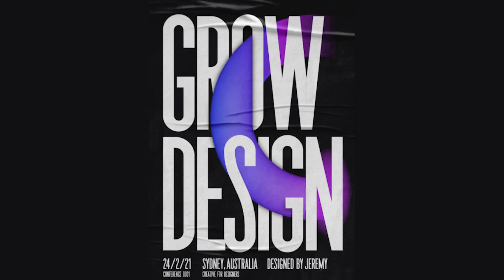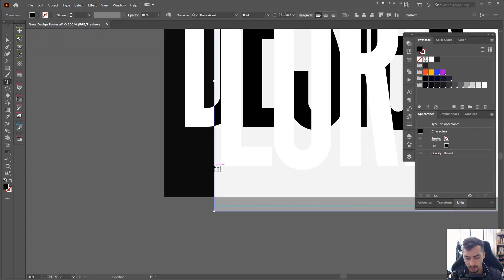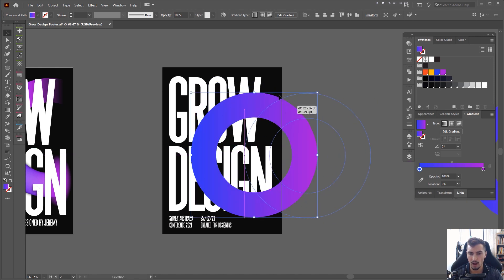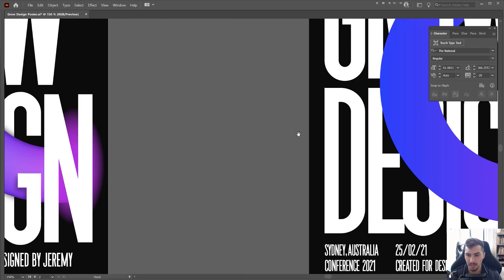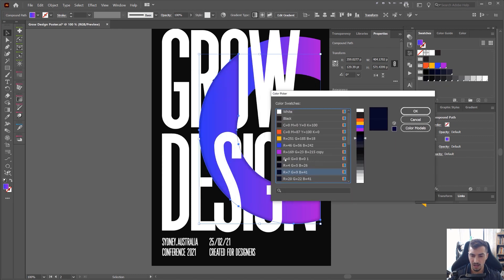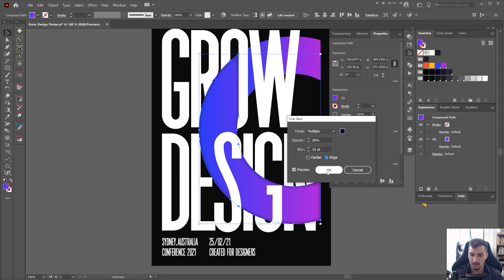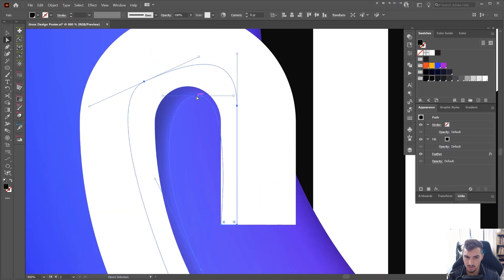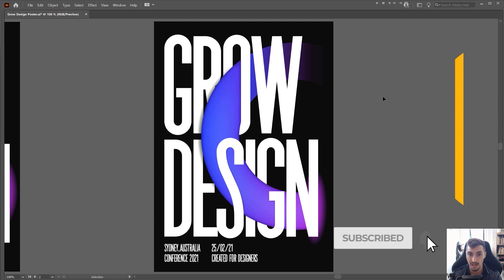Futuristic Type Poster Design - Illustrator Tutorial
Want to create a Futuristic Poster Design? I love using typography in my design work and I show you how to make this A4 poster in this illustrator tutorial.